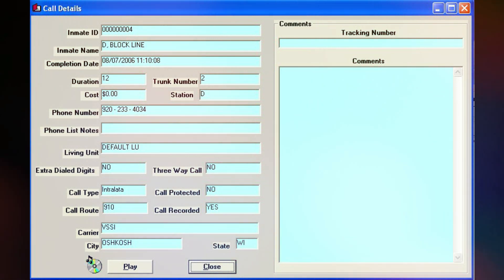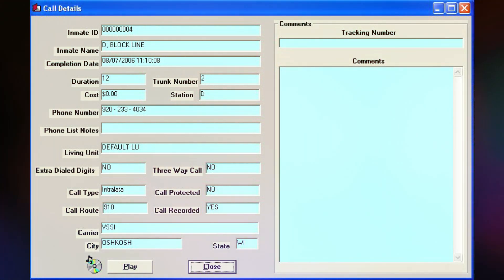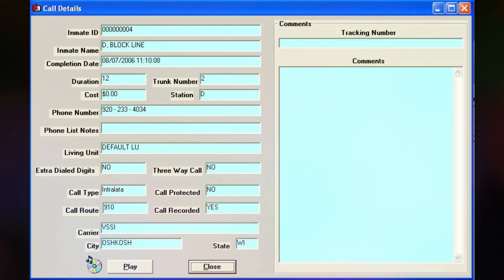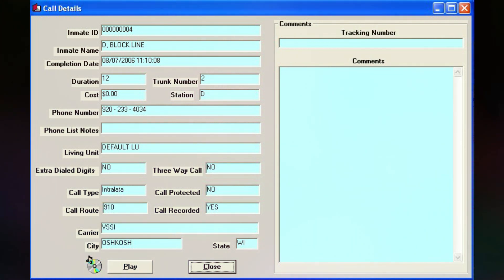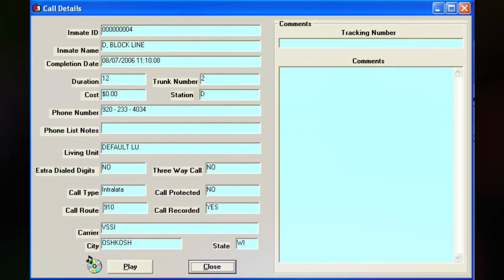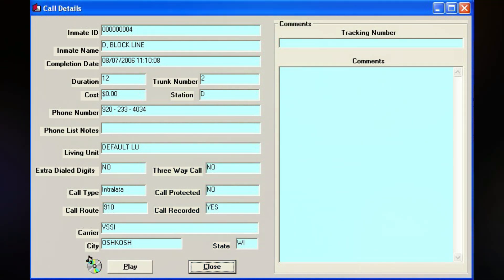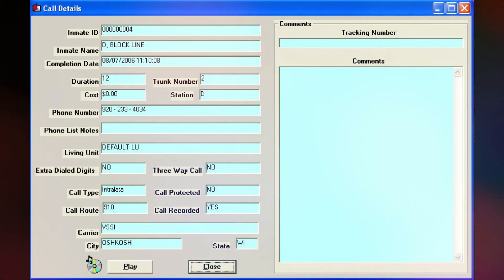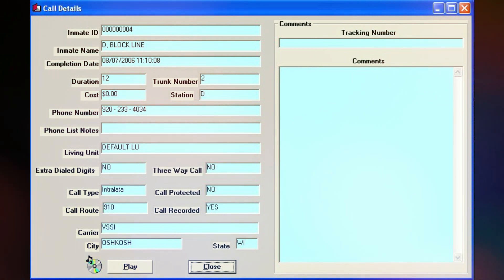1104. Steven Avery Call - 08-07-2006 @ 11:10